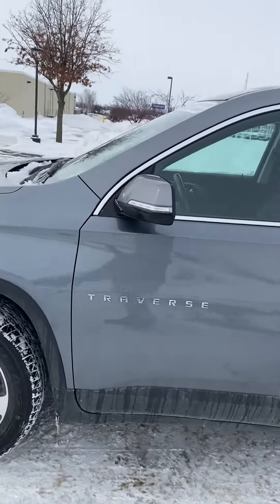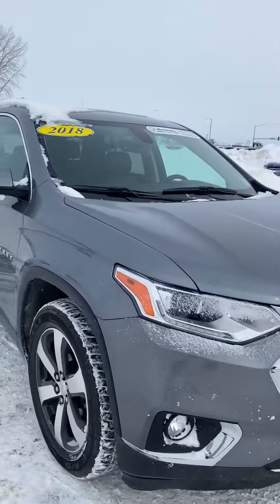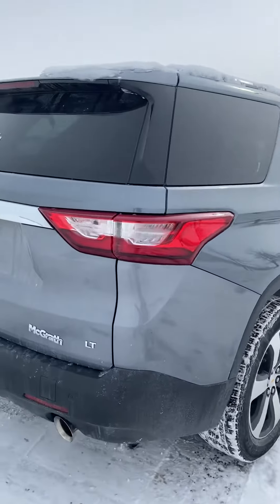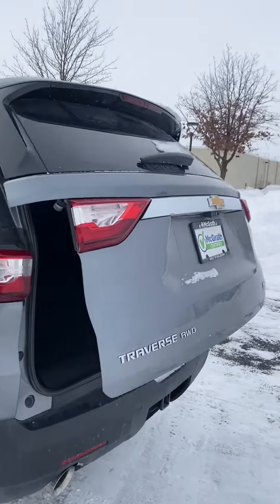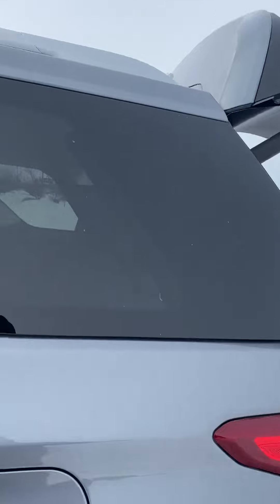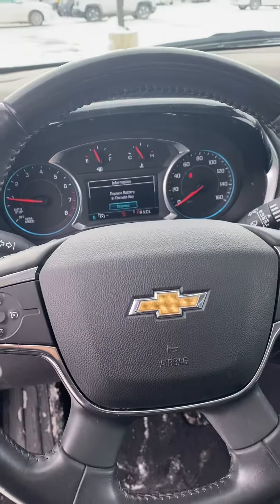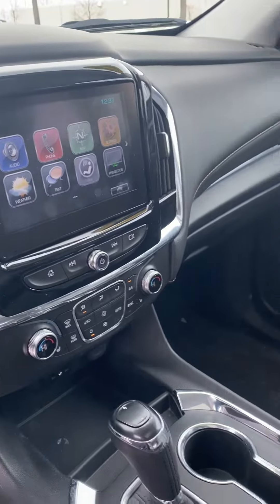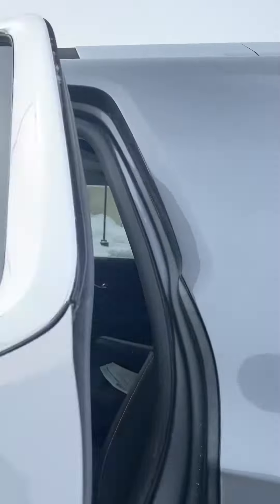2018 Chevy Traverse with 35k miles.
Vehicle is in great condition and is also McGrath Certified so it will come with a few great benefits!